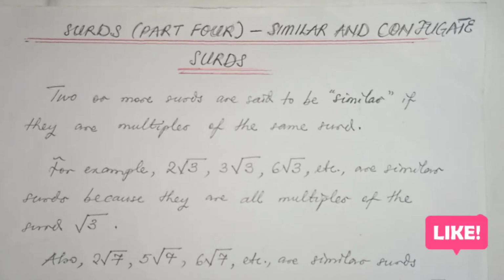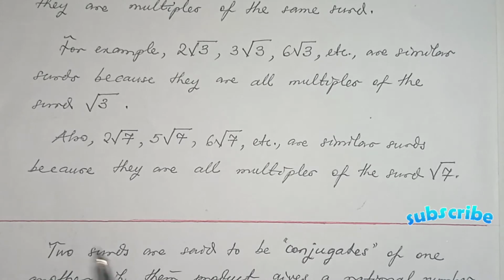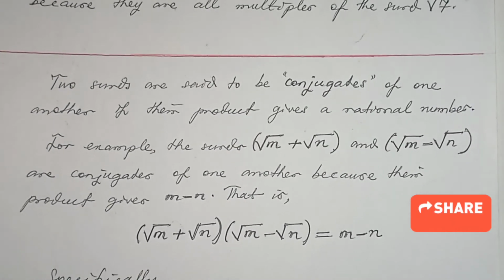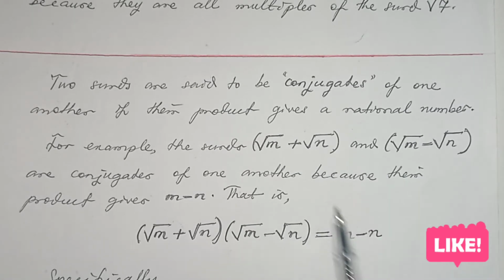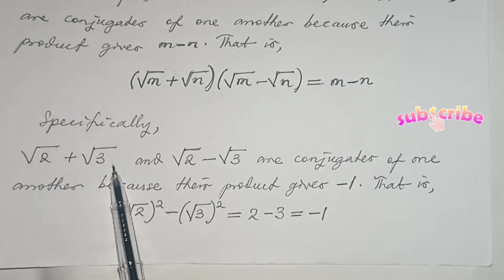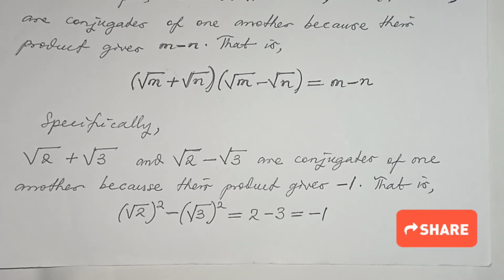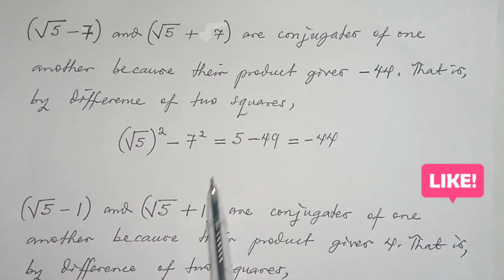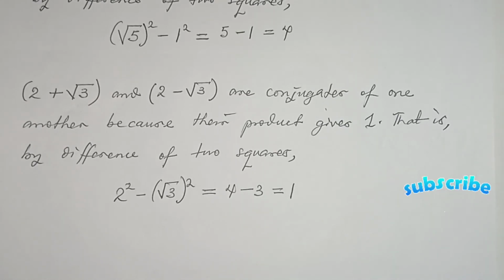Simplifying Surds | Part 4 | Similar and Conjugate Surds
Here, I teach everyone to understand topics in mathematics, statistics and research at undergraduate/postgraduate levels as well as in industries.